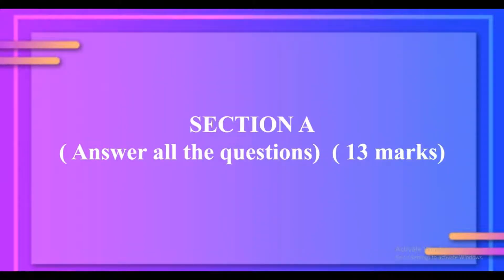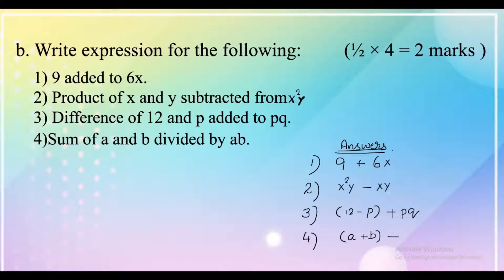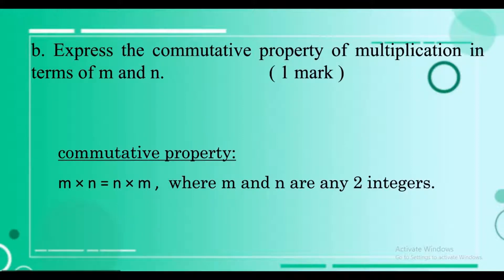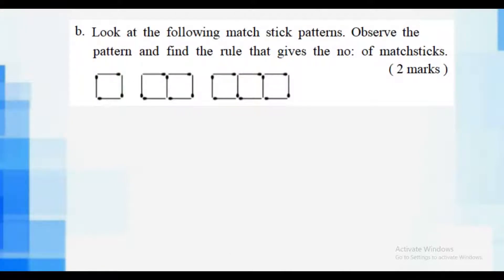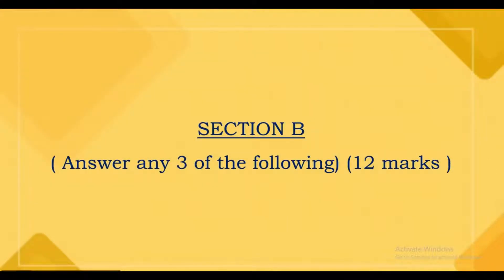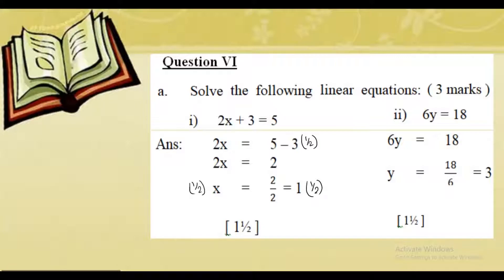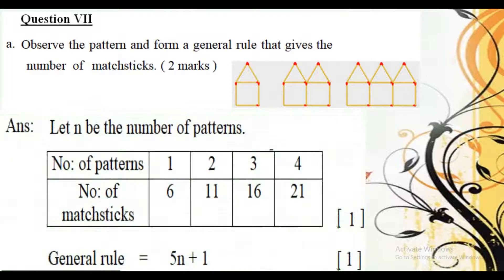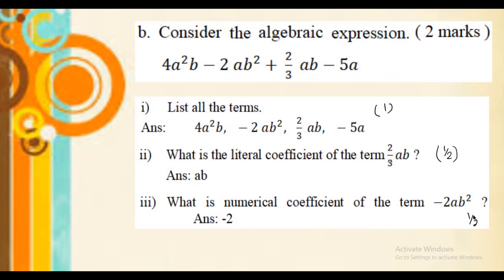Std VI Second monthly Answer key